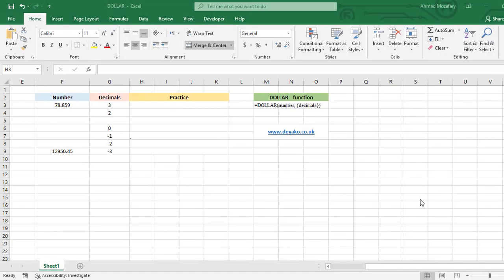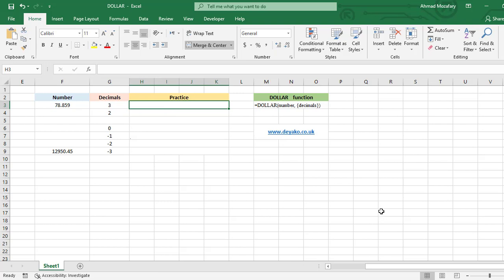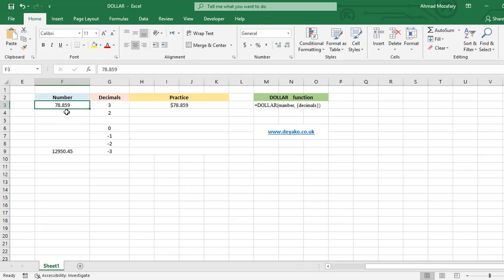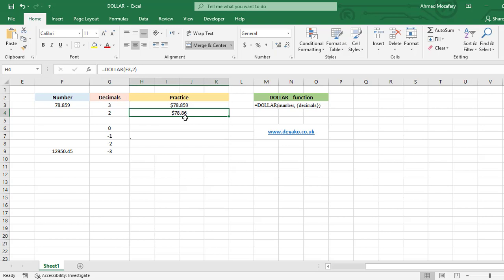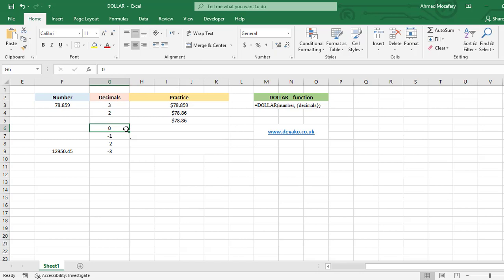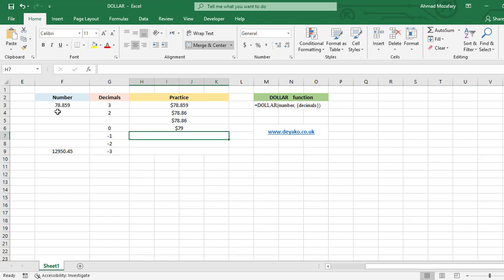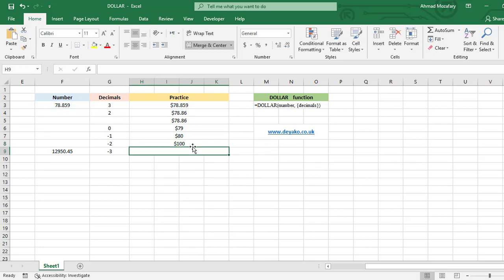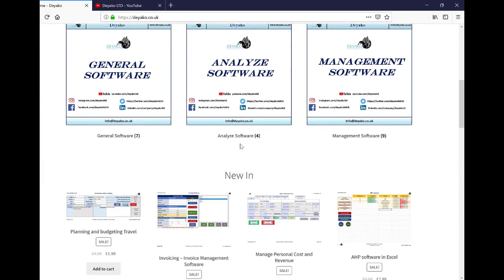DOLLAR formula in Excel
The DOLLAR function, one of the TEXT functions, converts a number to text using currency format, with the decimals rounded to the number of places you specify. DOLLAR uses the $#,##0.00_);($#,##0.00) number format, although the currency symbol that is applied depends on your local language settings.
In this video we described how to use DOLLAR function in different situations.